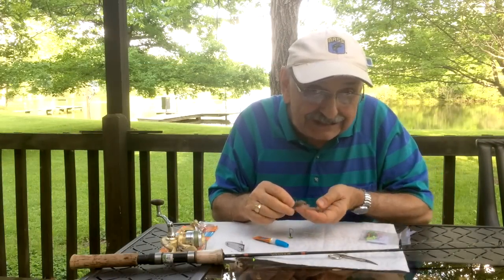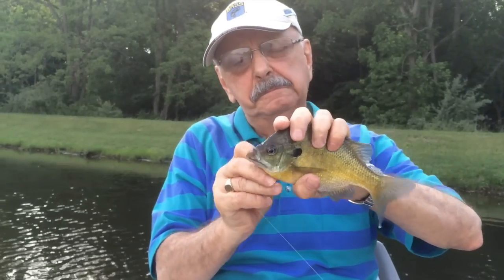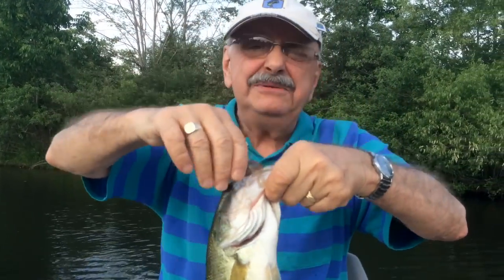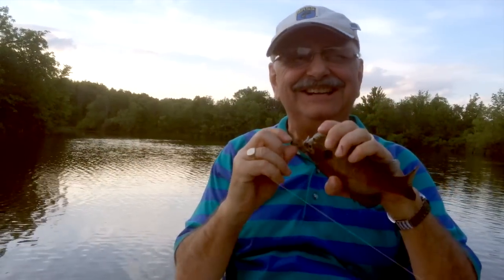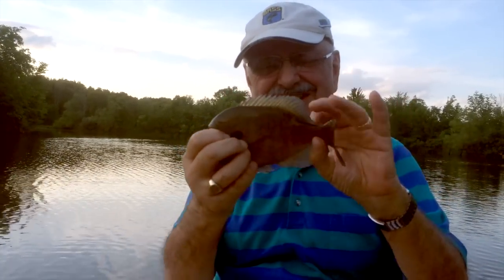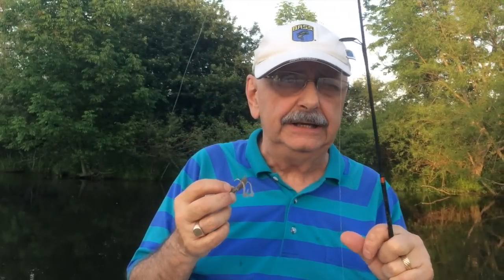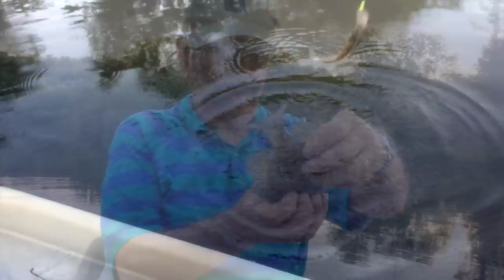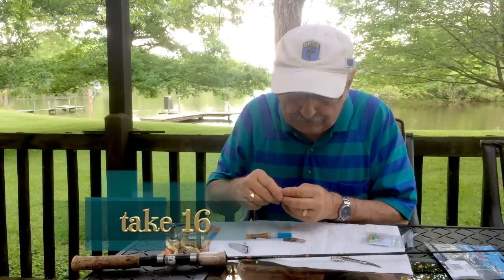Catching Bluegills in the Act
It’s mid-spring. To North American fisherman that means catching Lepomis macrochirus, or bluegill. They’re easier to catch now because they’re close to shore making babies, i.e. spawning. Let’s see if we can catch them in the act!